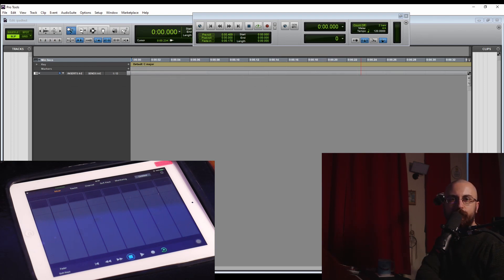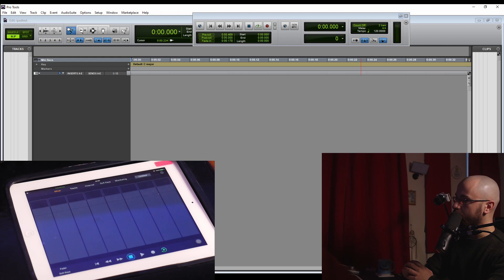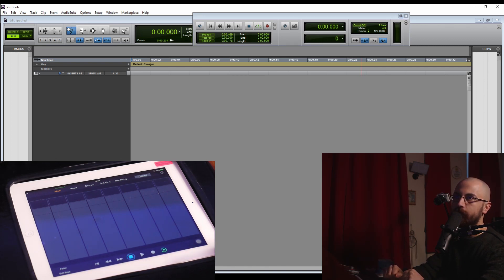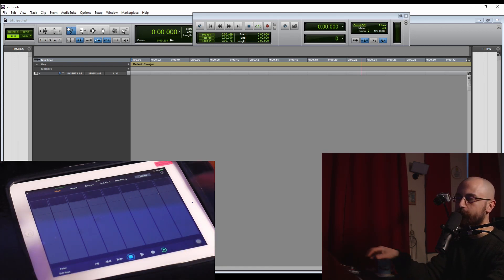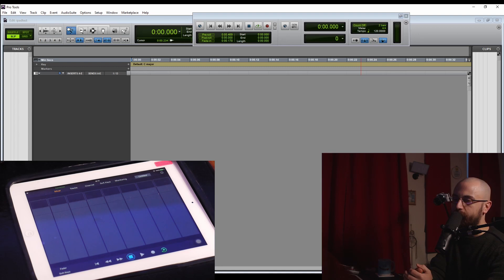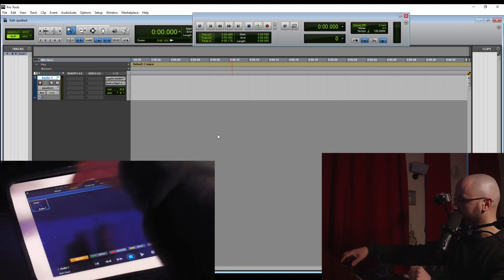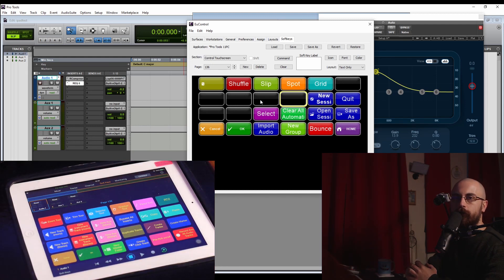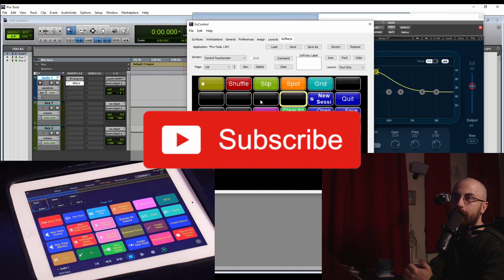PRO TOOLS CONTROL APP - WORTH USING IN YOUR WORKFLOW? (2021)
- Affordable, professional online mixing and mastering studio.

In this video we take a look at the Pro tools PT Control app for android and iPad tablets, and discuss how to integrate control surfaces in to your workflow,